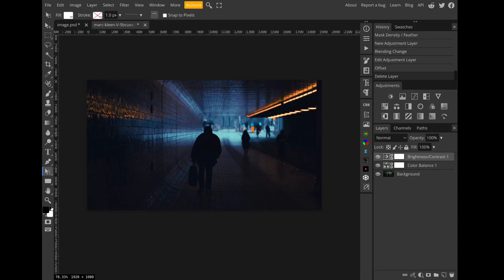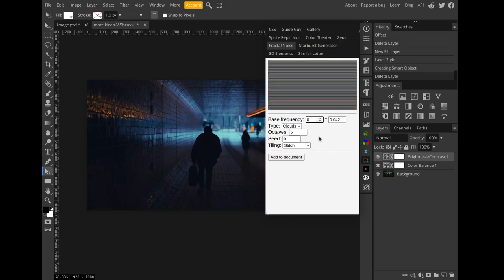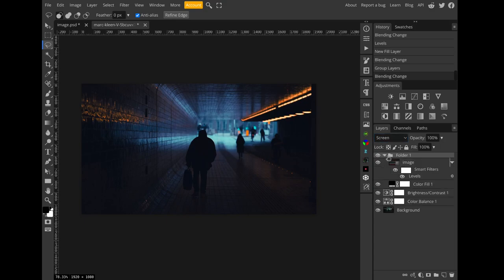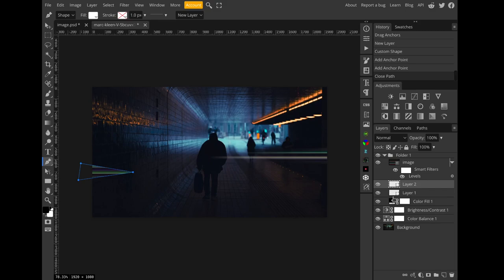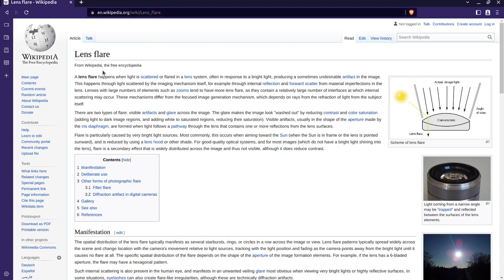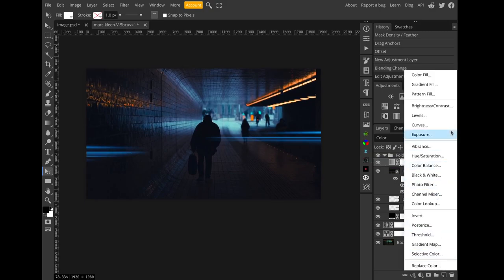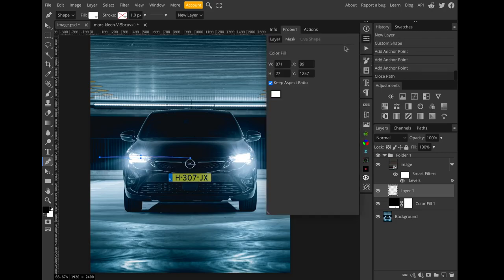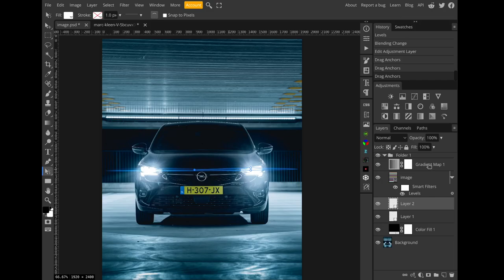Anamorphic Streaks Effect in Photopea!! - Photo Manipulation Tutorial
An anamorphic lens flare streaks effect for your photo manipulations. Hope you enjoy!